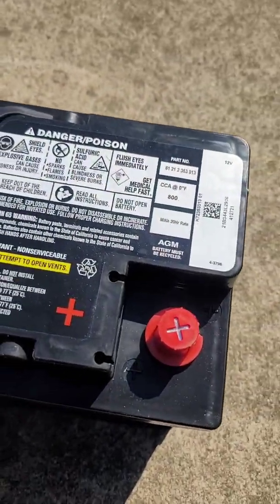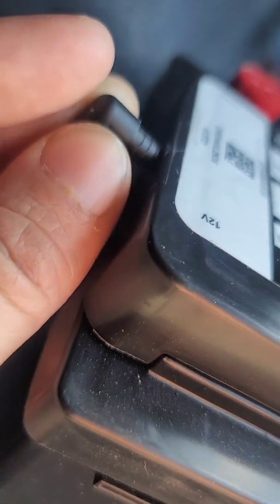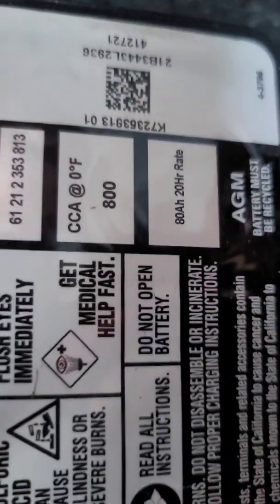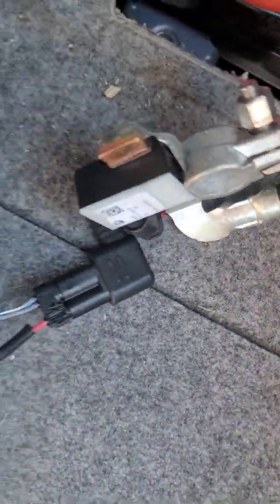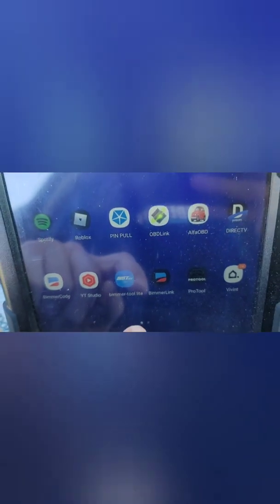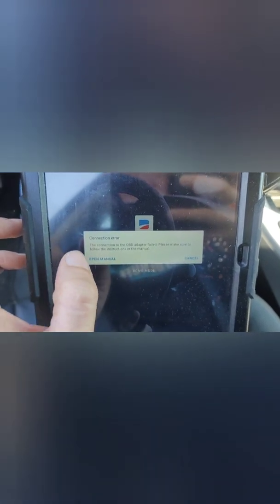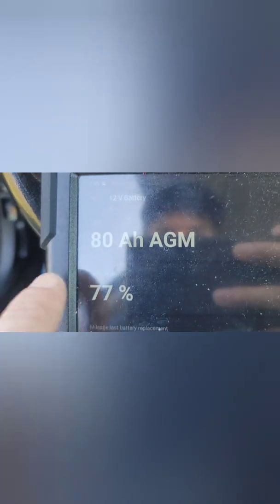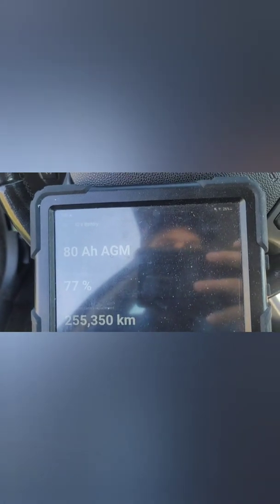Coding and Registering a new battery on my BMW E90 with a tablet with Bimmercode and Bimmerlink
Things to do when installing a new battery at home